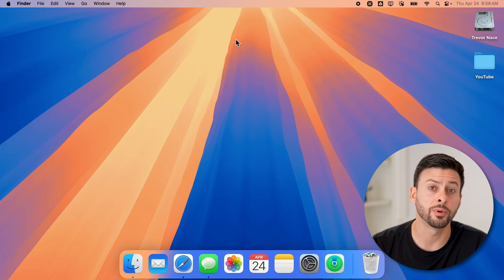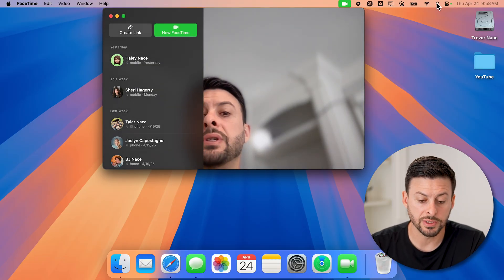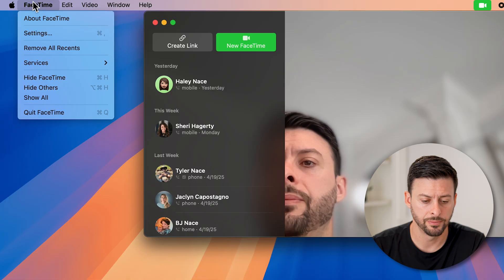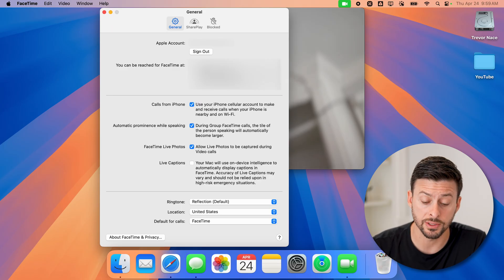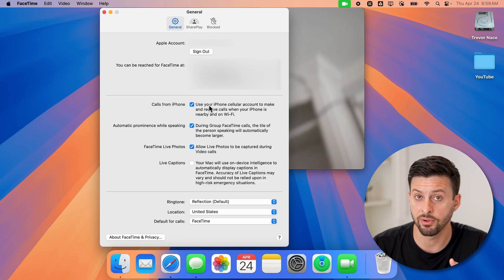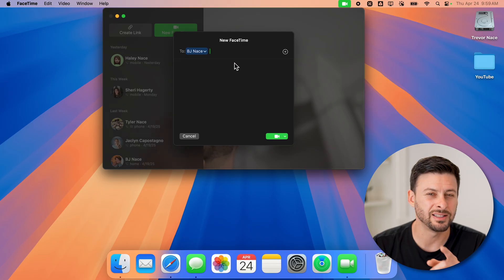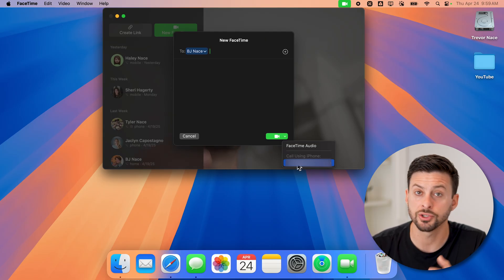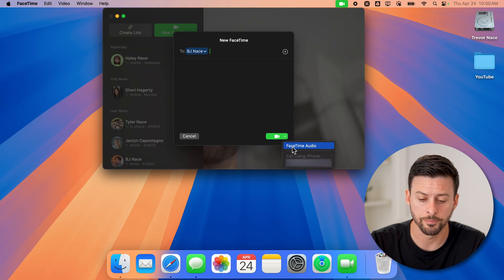How To Make And Receive Calls On MacBook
Here's how you can make and receive calls from someone on your MacBook computer.